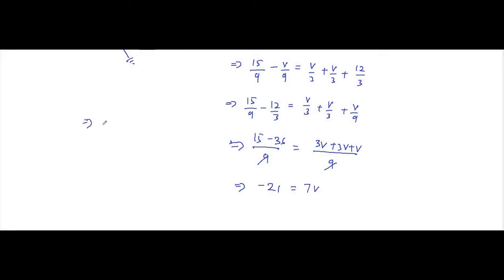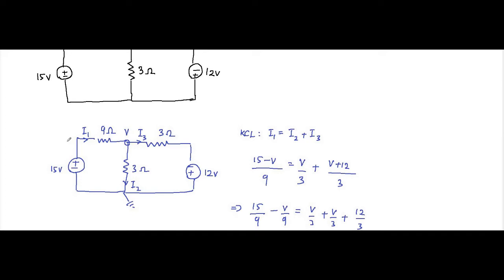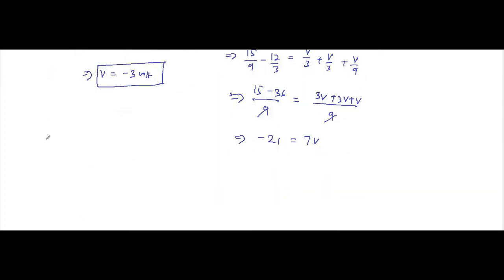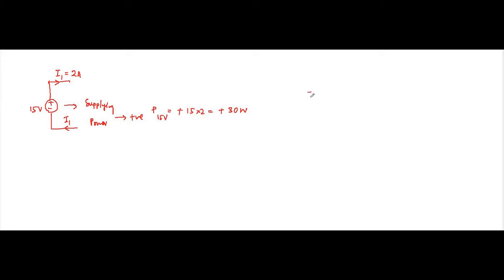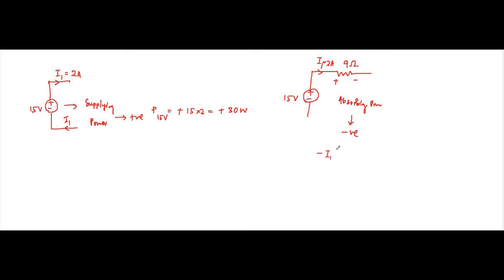Tellegens Theorem | Question 3 | Network Theorems | Network Theory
In this video, we are going to discuss some basic concepts about Tellegen's Theorem and some questions based on it.